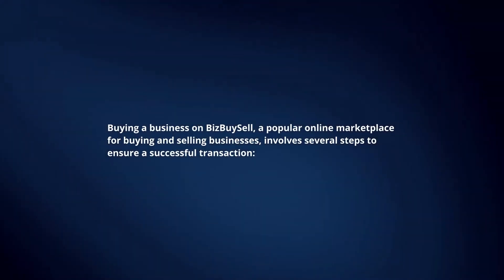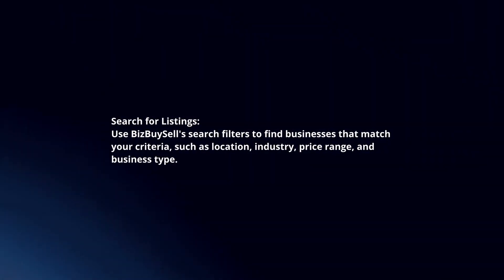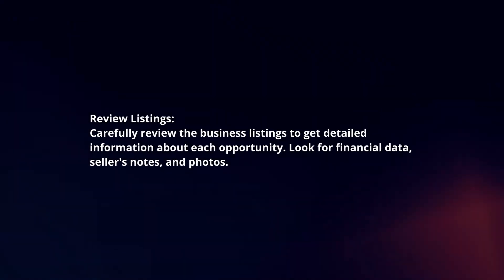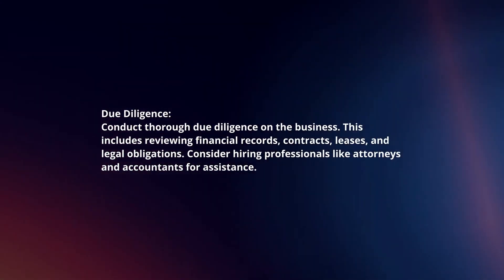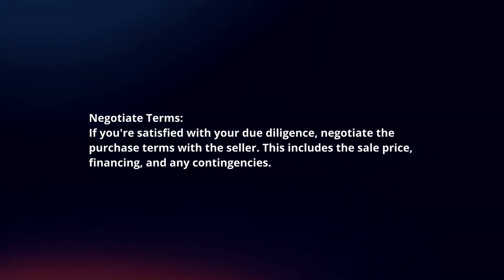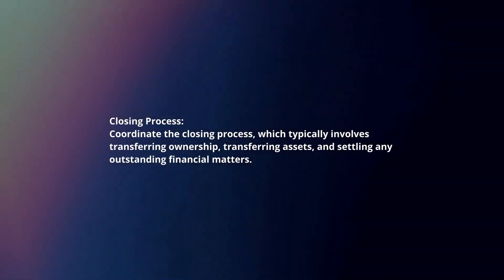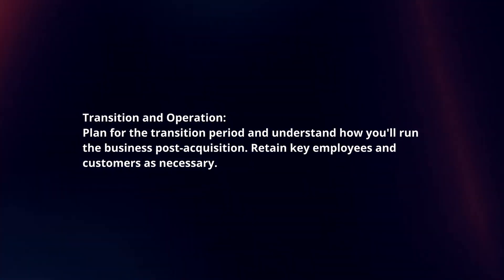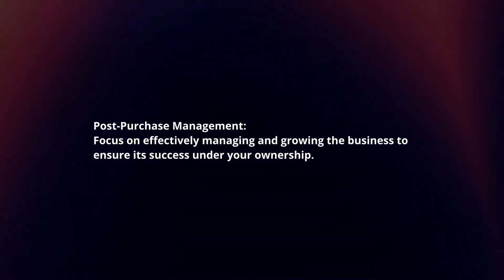How To Buy A Business On Bizbuysell In 2024?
In this video I will explain How You Can Buy A Business On Bizbuysell In 2024.